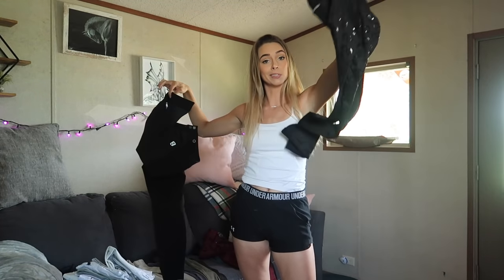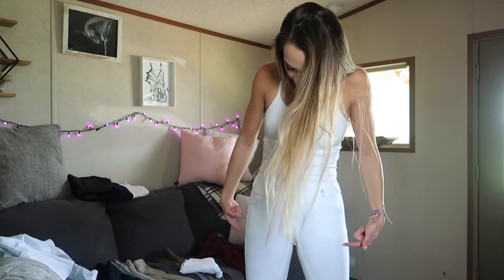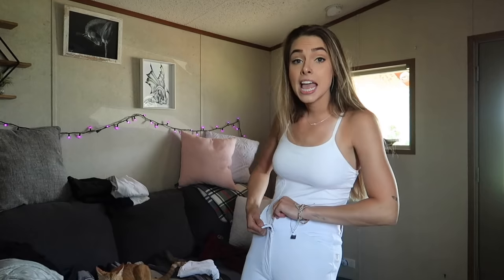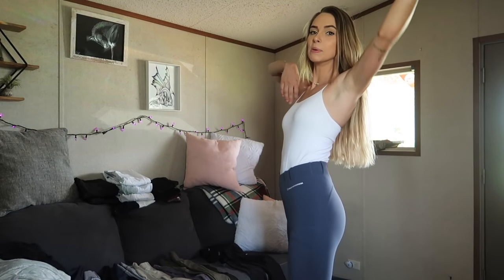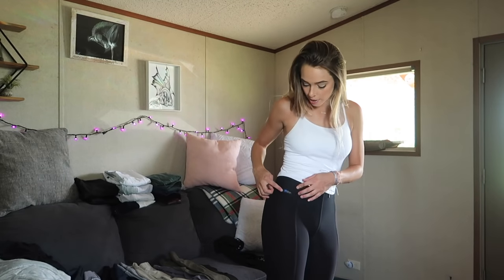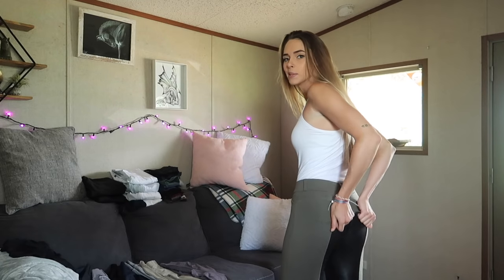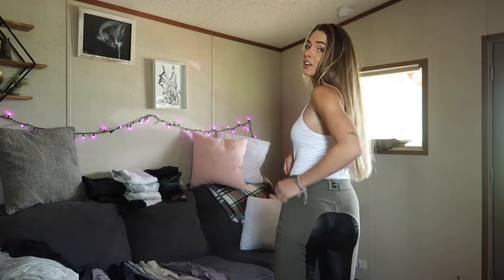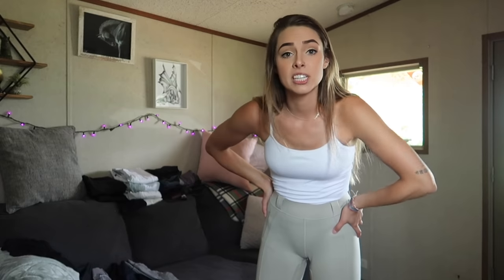MY EQUESTRIAN BREECHES COLLECTION